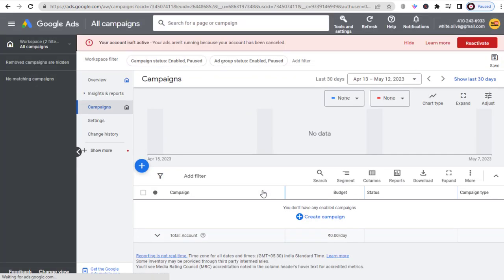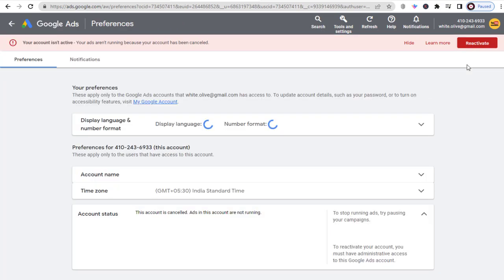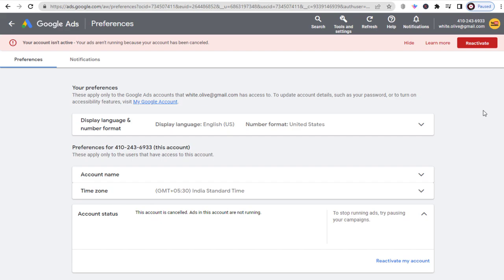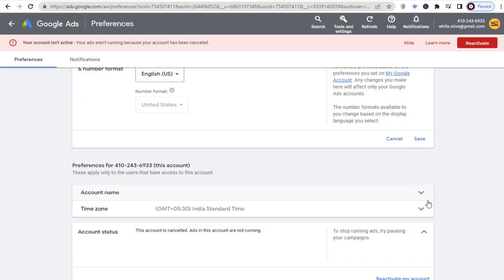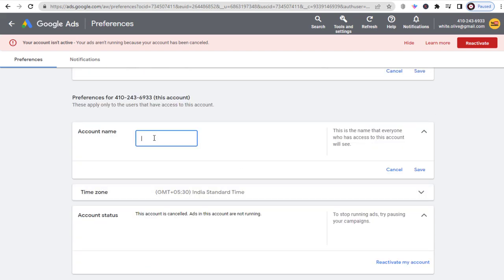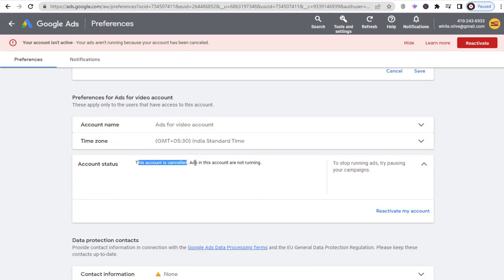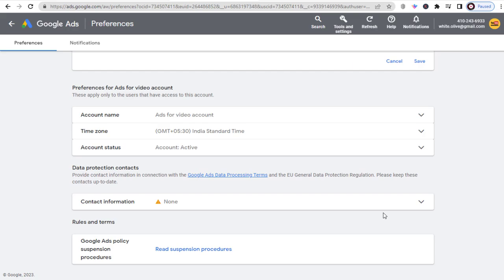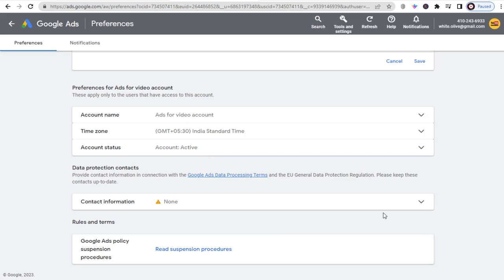How To Reactivate Google Ads Account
Reactivate Google ads account